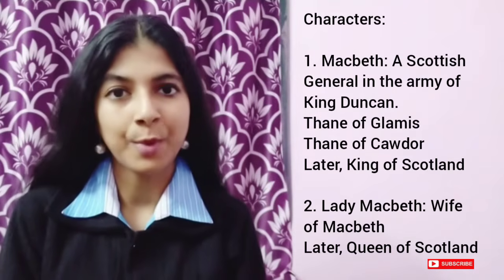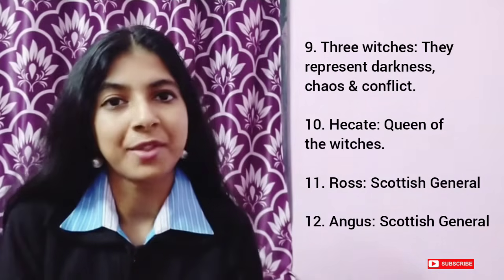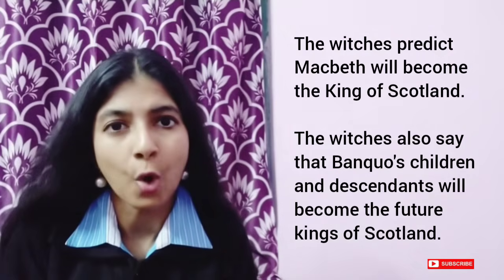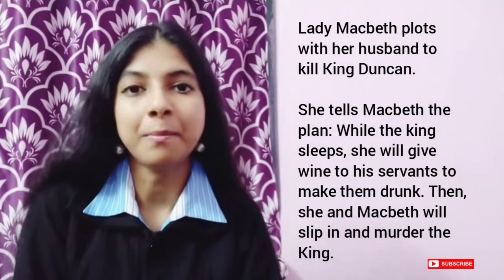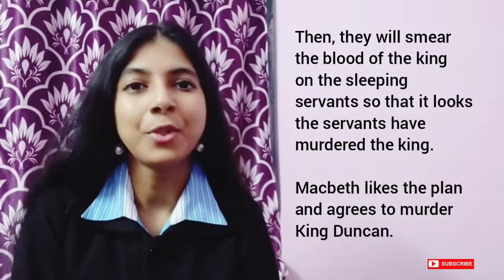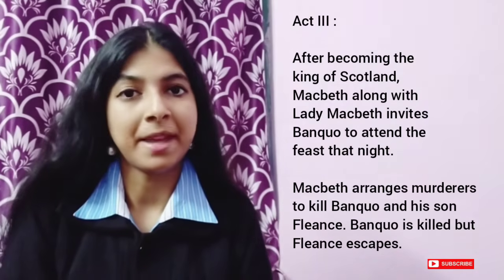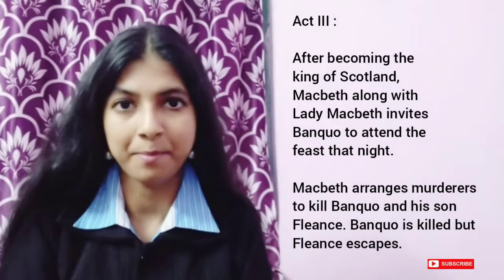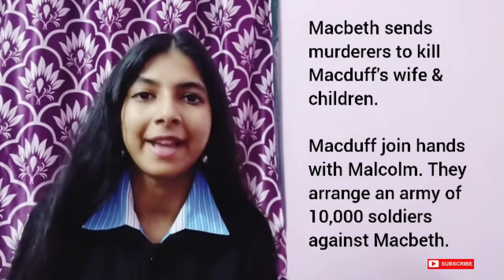Macbeth by William Shakespeare Summary and Explanation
In today's video, we are discussing Macbeth, the shortest tragedy written by William Shakespeare.

The Tragedy of Macbeth was first performed in 1606. In this video, we are going to discuss Macbeth Summary in simple English.

Macbeth by William Shakespeare was often referred to as the Scottish play. Macbeth play was believed to be cursed.

We first discuss all the important characters of Macbeth play. Then we discuss Macbeth Summary Act I where Macbeth & Banquo meet the witches and hear the prophecies. Later Macbeth along with Lady Macbeth decide to kill King Duncan to becomes the king of Scotland.

Next we discuss Macbeth Summary Act II where Macbeth kills King Duncan and becomes the new king. In Act III, Macbeth murders Banquo and becomes horrified on seeing Banquo's ghost.

We then discuss Macbeth Summary Act IV where Macbeth meets the witches again who give him a false sense of security. Finally, we discuss Macbeth Summary Act V where Lady Macbeth suffers from sleepwalking. Macduff kills Macbeth.

This Macbeth Summary in English will help you understand the play easily.

You can now also listen to the Learning Literature with Purba podcast on Spotify